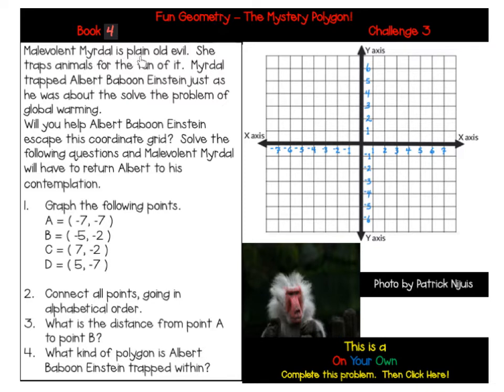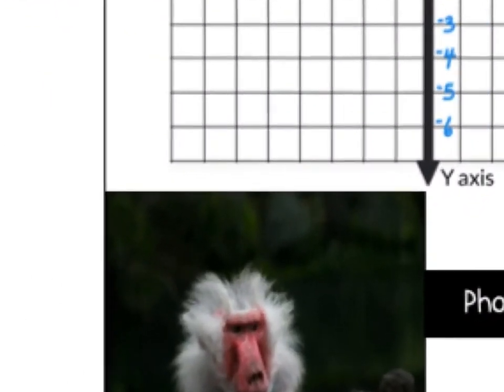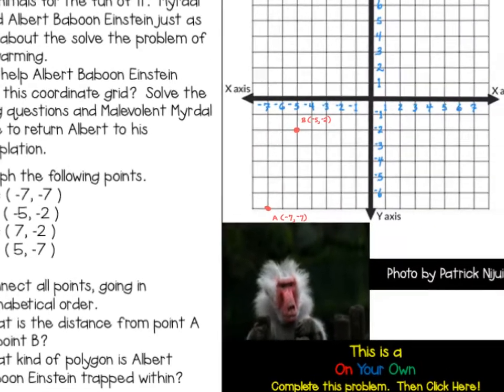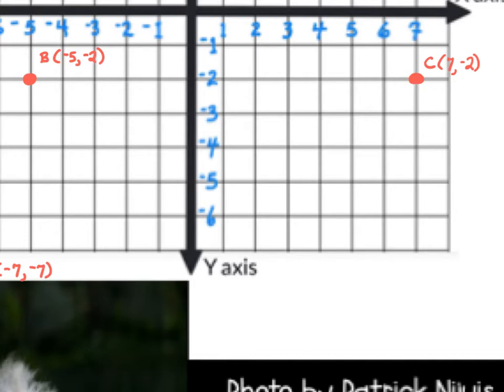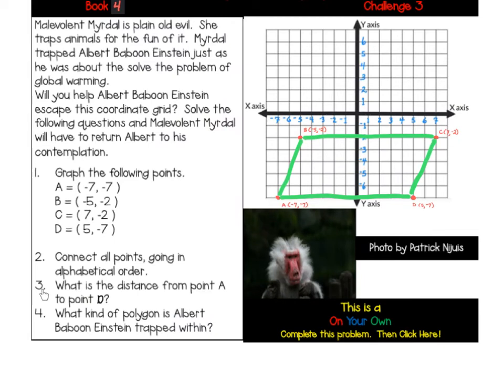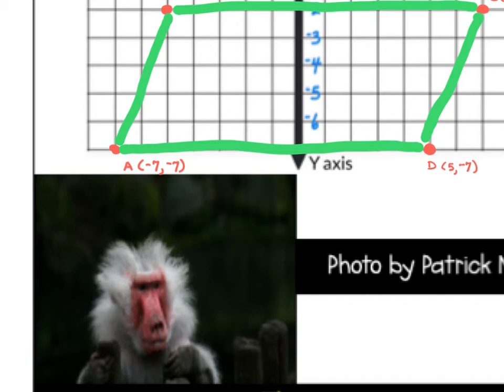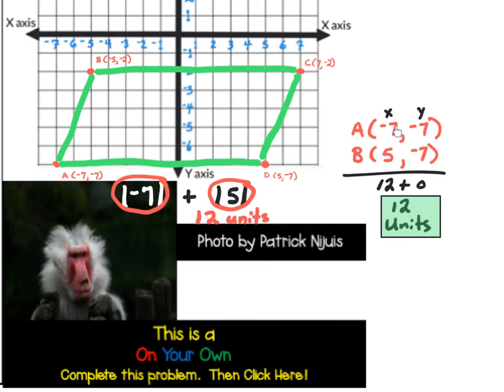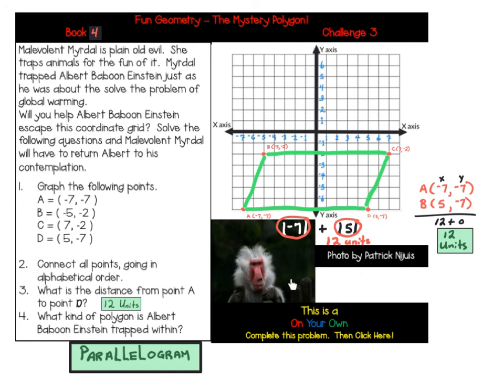🐵 Albert Baboon Einstein vs. Malevolent Myrdal - How to Graph Coordinate points: Fun Geometry 4.3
🐵 Albert Baboon Einstein vs. Malevolent Myrdal
Malevolent Myrdal trapped Albert Baboon Einstein before he could solve global warming! Solve this grid to set him free!
🟢 Graph the following points:
❓ Now answer these questions:
1️⃣ Connect all points in alphabetical order.
2️⃣ What is the distance from A to D?
3️⃣ What kind of polygon is Albert trapped in?